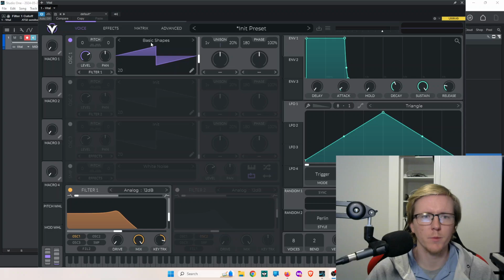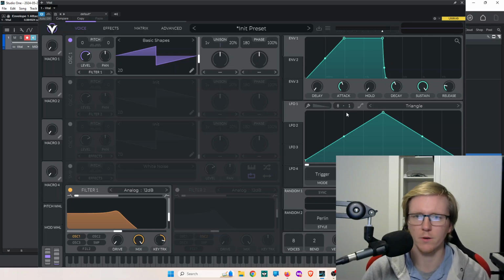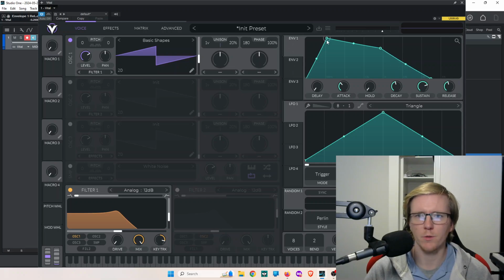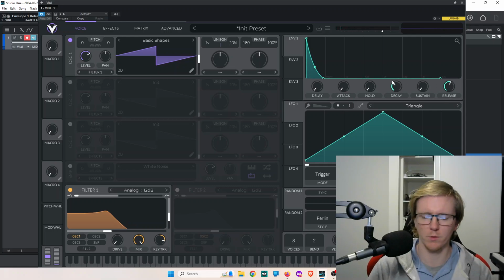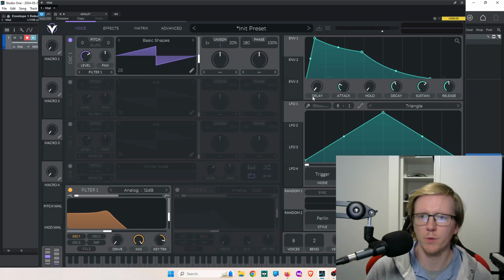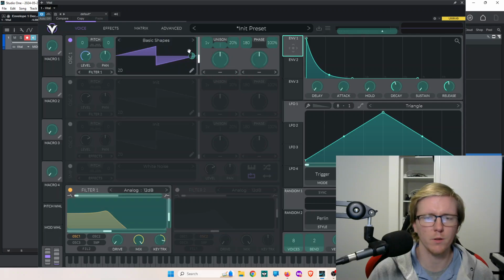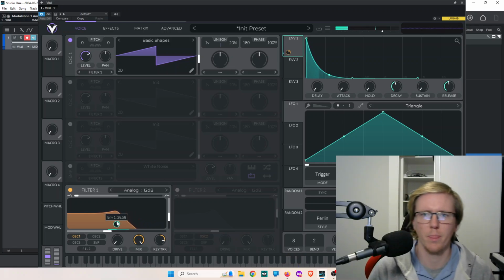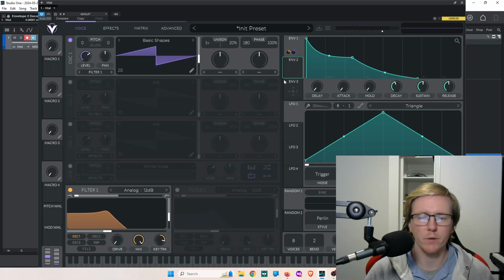Sound Design in Vital Part 3 - Envelopes